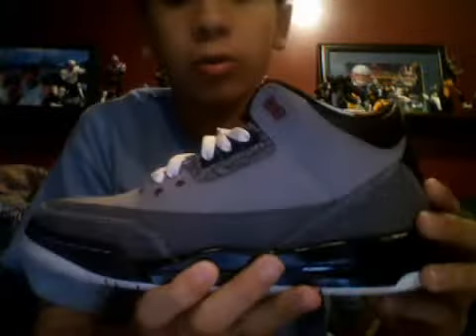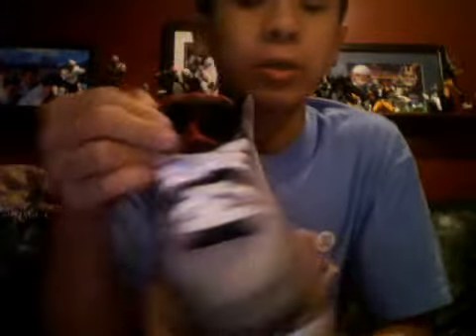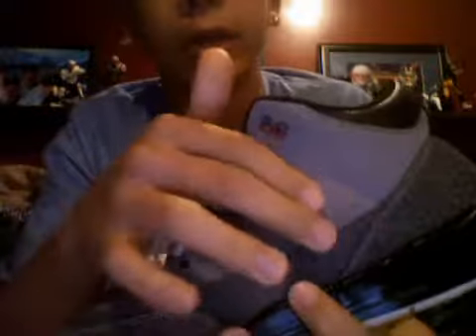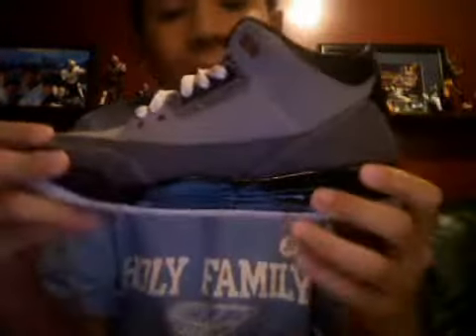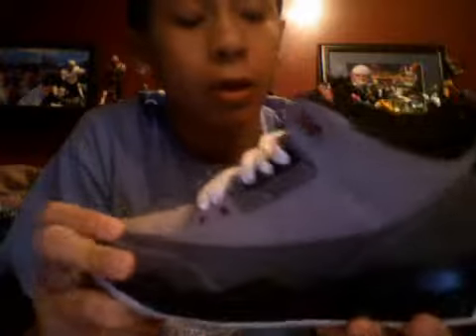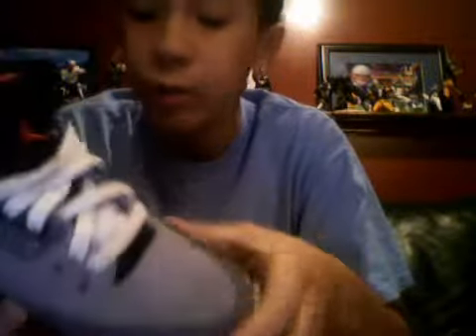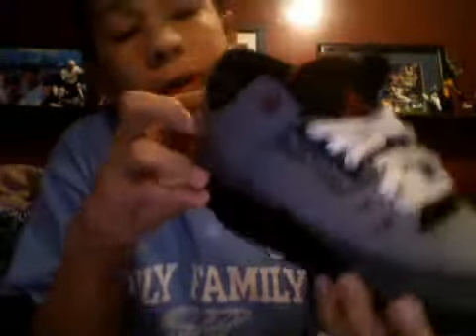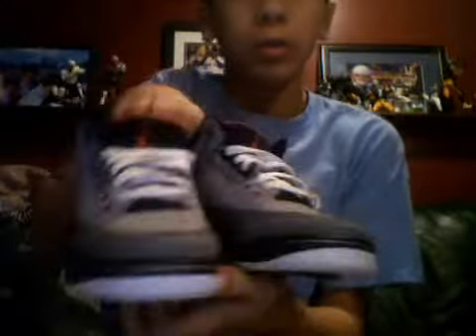Stealth 3s review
VNDS sz 6 120$